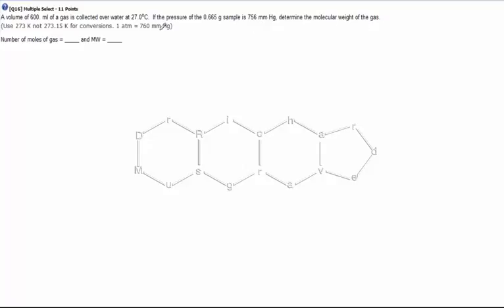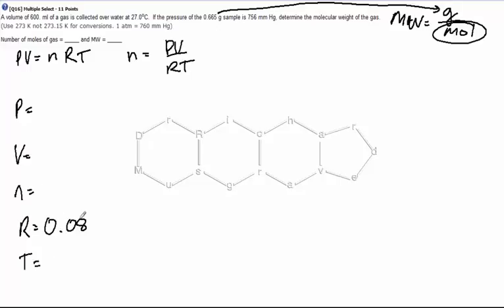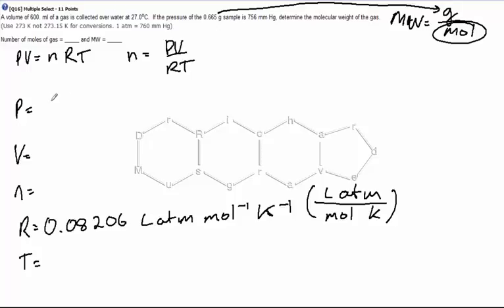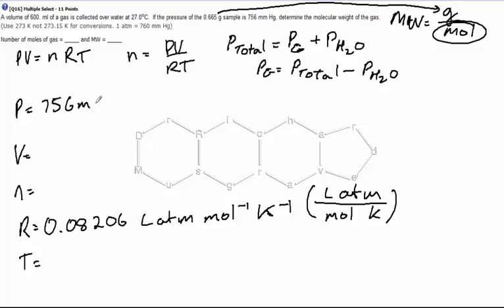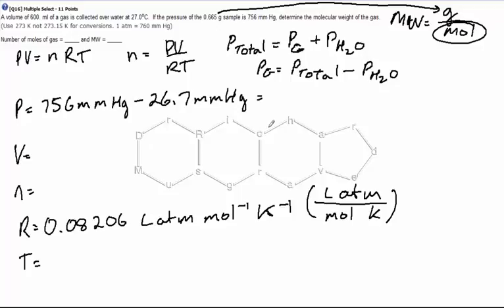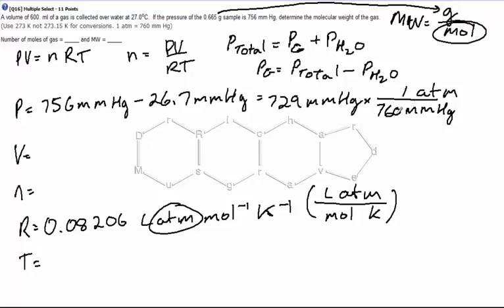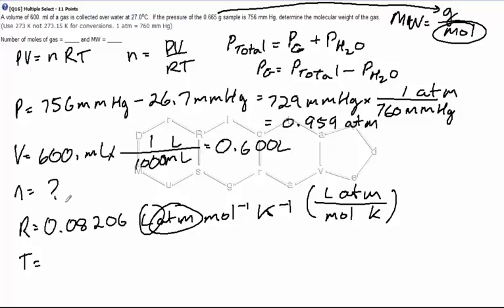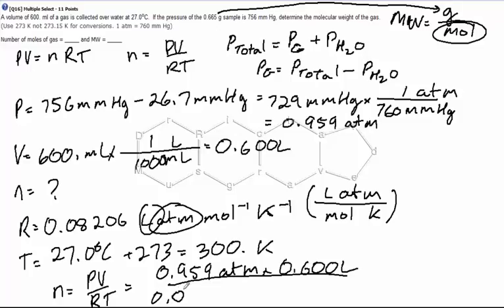Module 11 Assignment Question 16